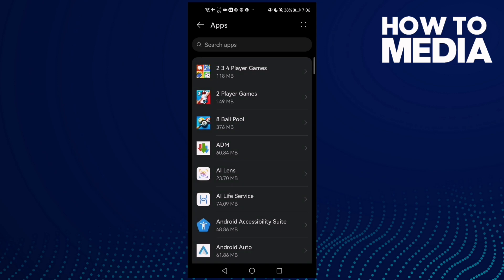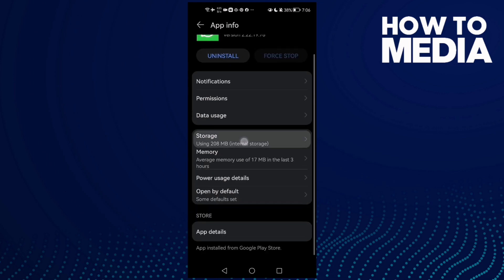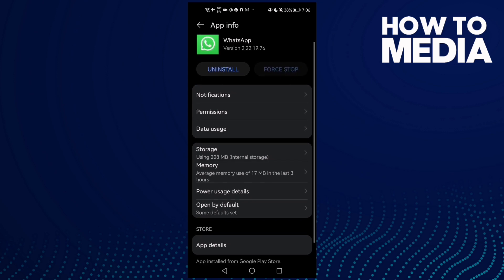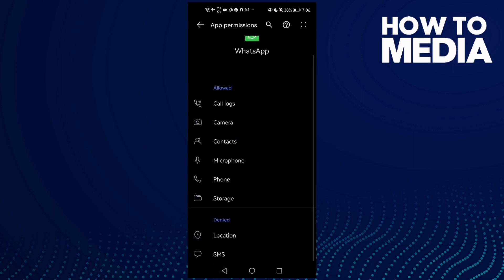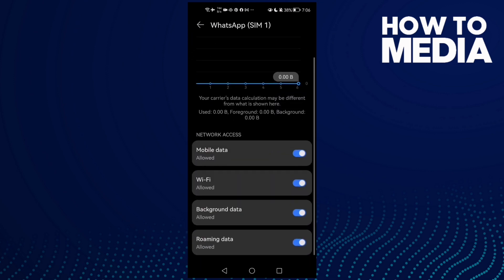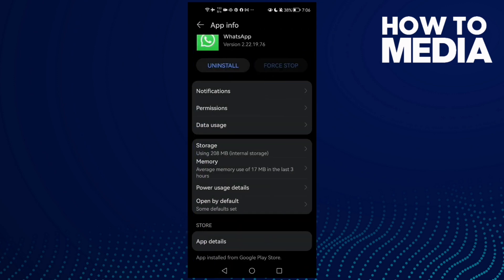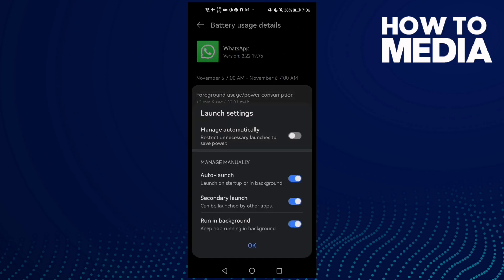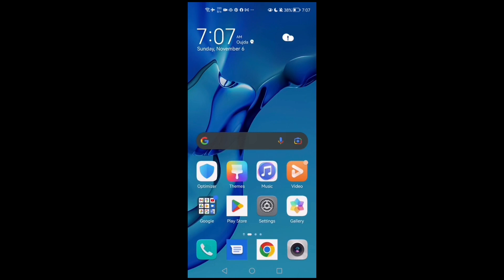How to Fix and Solve Delayed Whatsapp Messages on Any Android Phone 2022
in this video we discuss :